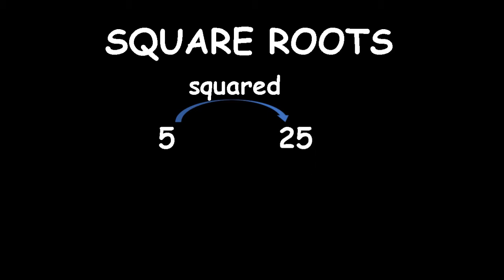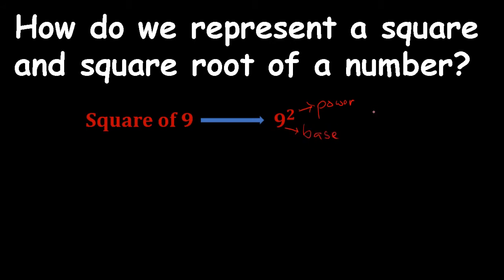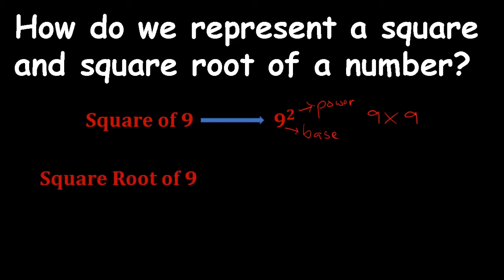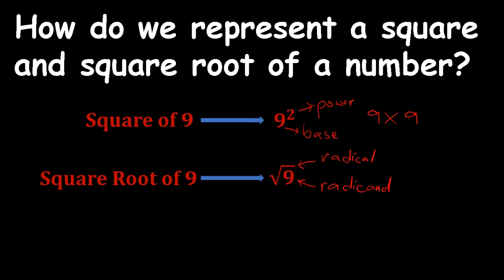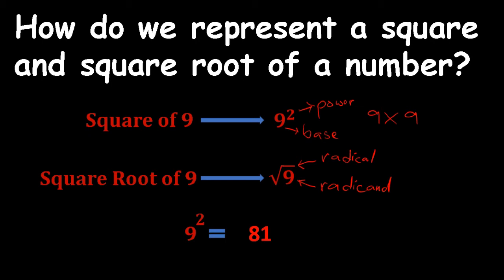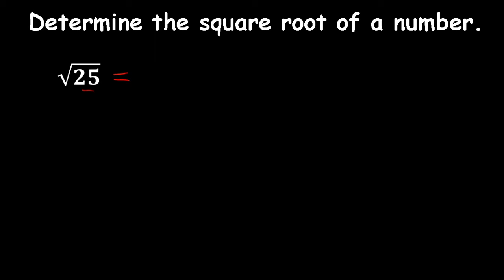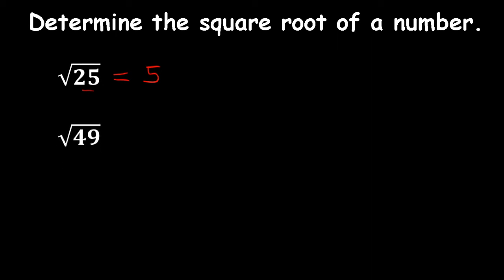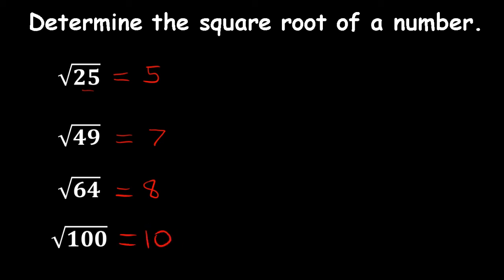How to find the square roots of a number??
In this video, you'll gonna learn on finding the square root of a number. Always THINK POSITIVE!